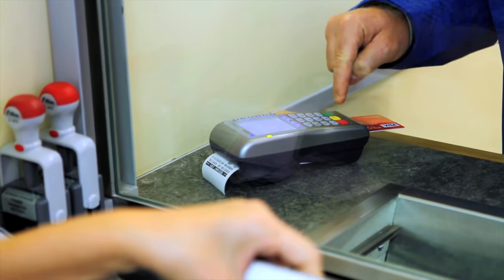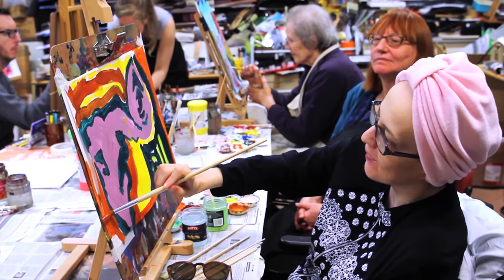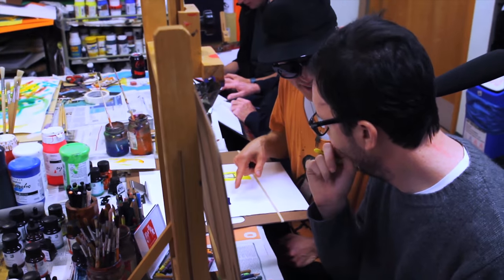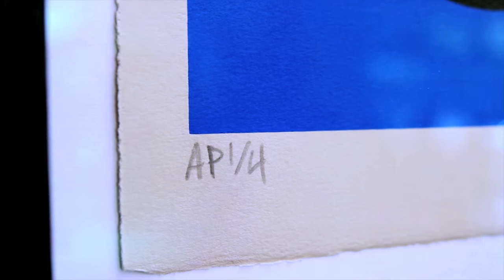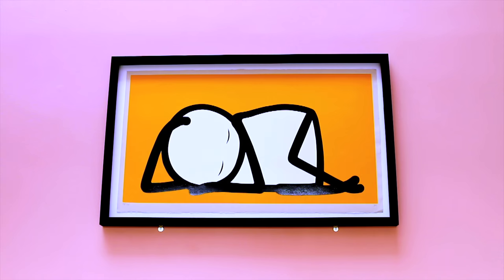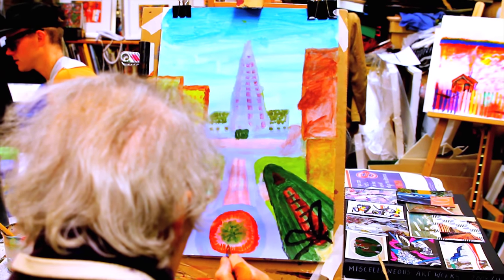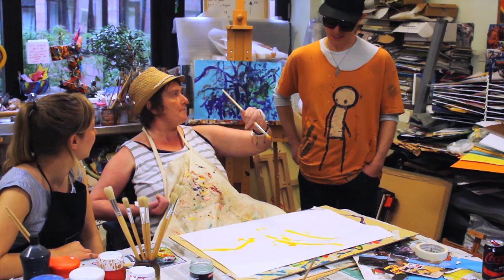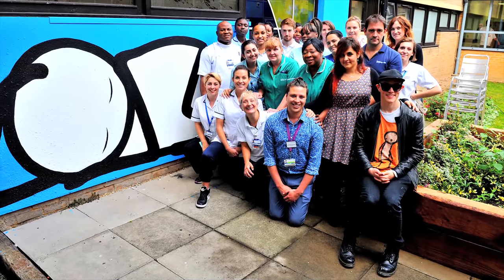How street artist Stik is raising money for a London hospital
Stik, the street artist whose stick-man paintings adorn the streets of London, has created a mural called Sleeping Baby at Homerton university hospital in Hackney. He says he hopes his artwork will galvanise people to stop NHS privatisation. One hundred silkscreen prints of the image, retailing at £500 each, have raised money for the hospital